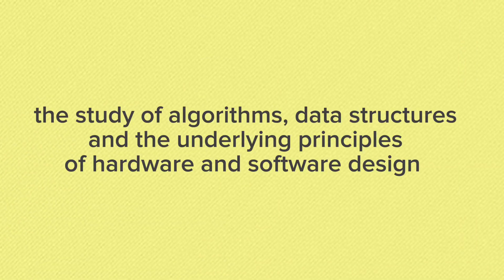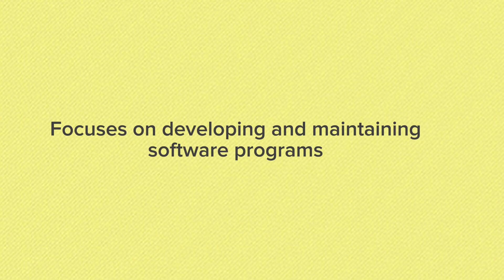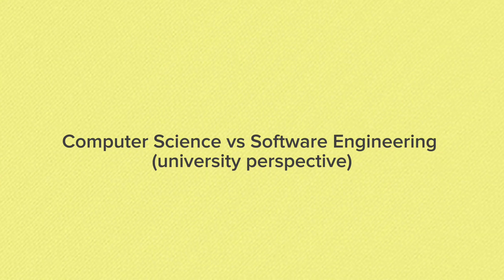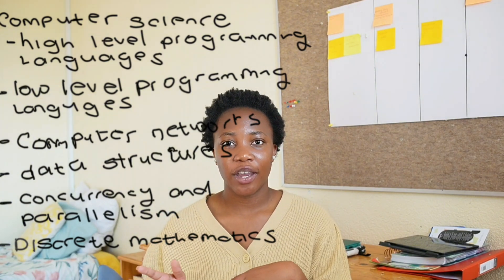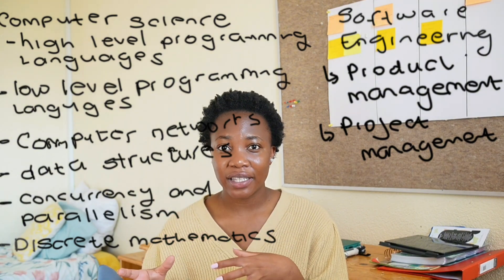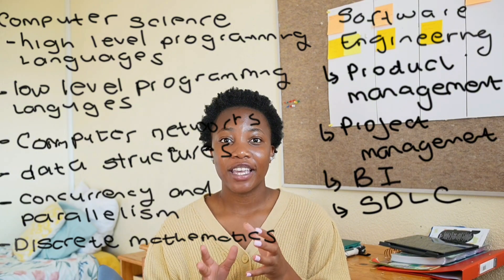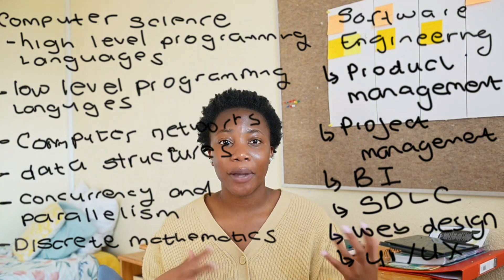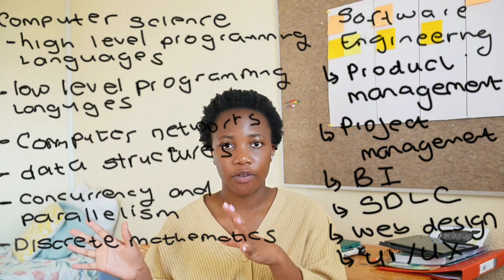Computer Science is NOT Software Engineering!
Hello World

Hope Everything is great on your side. Today's video we are discussing the difference between software engineering and computer science.

they are very much simpler bit also different. I was introduced into CS through Web development and i thought j was going to learn those cool languages like react and javascript, only to be bombarded with algorithms and maths.

I wanted to basically differentiate computer science from software engineering.

I hope you guys really enjoy this video and find it informative. If you did find it informative make sure you share it also to someone else